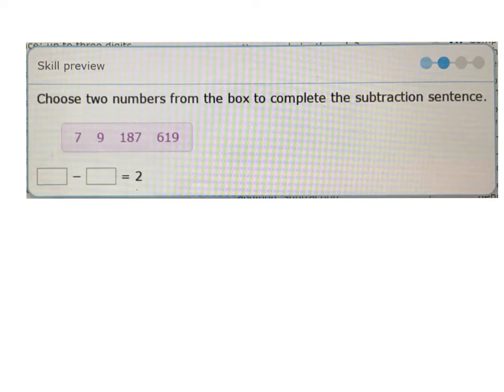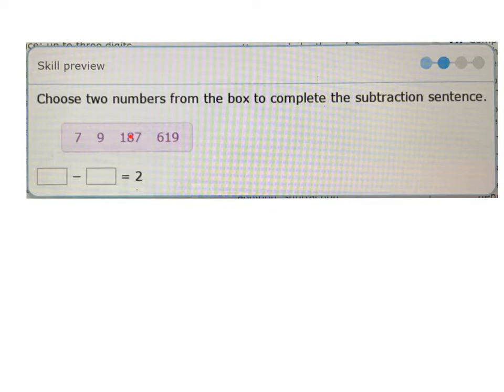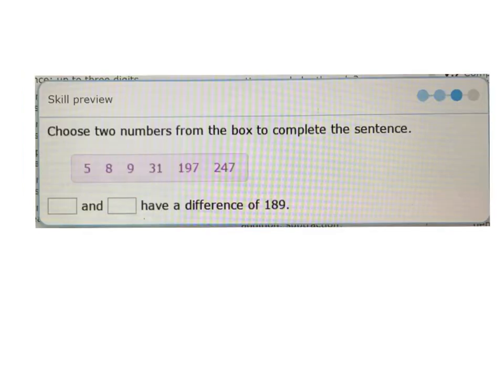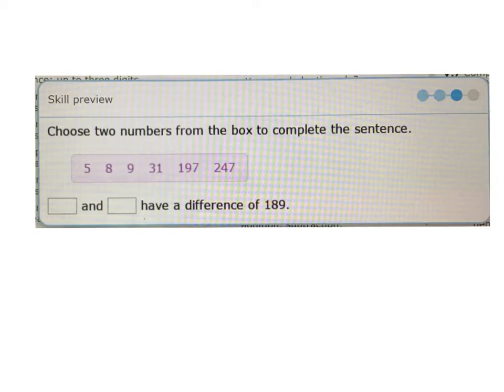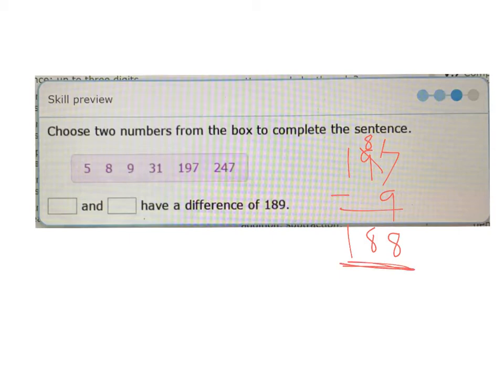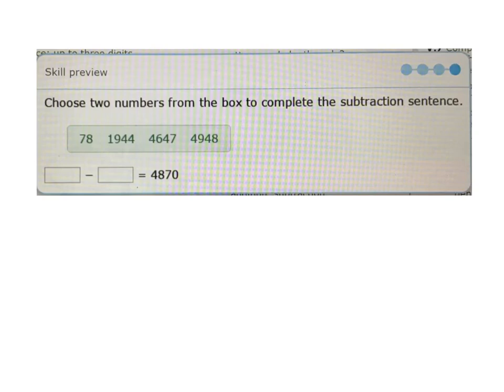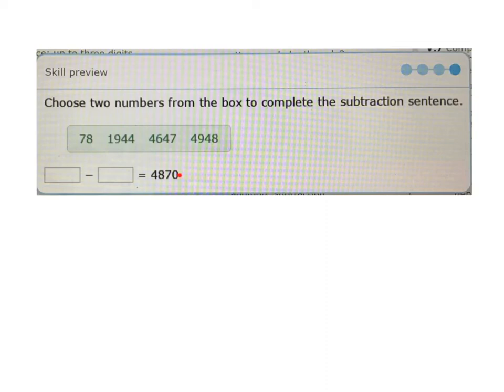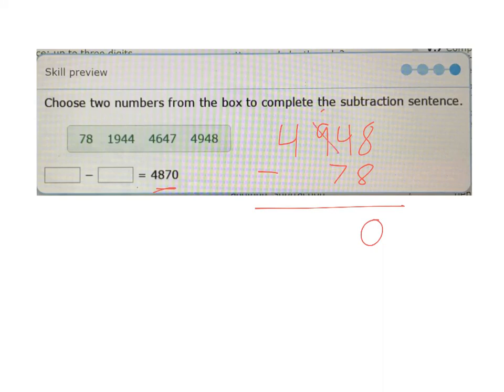choosing numbers with a particular difference